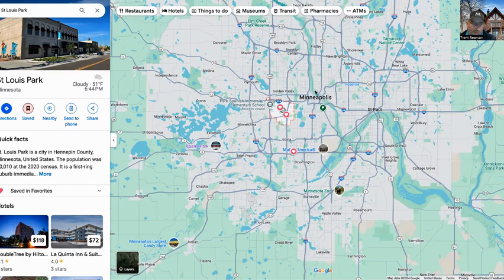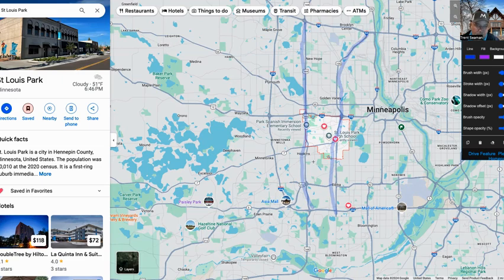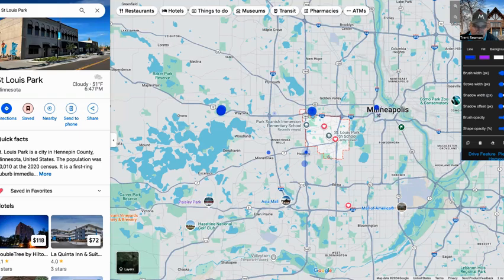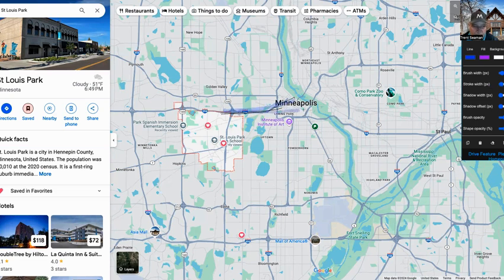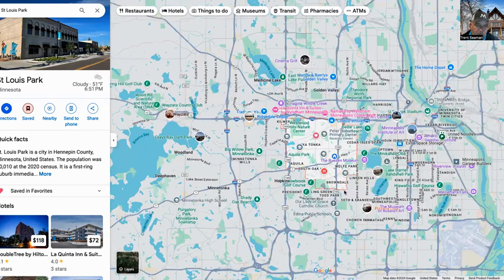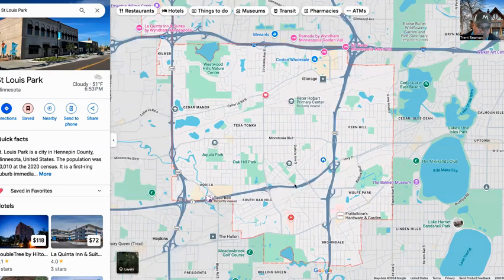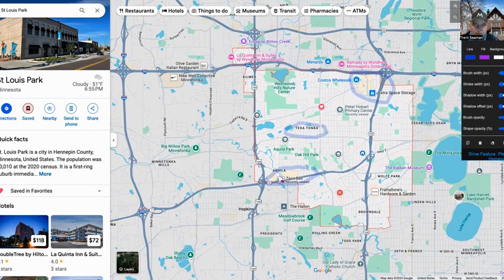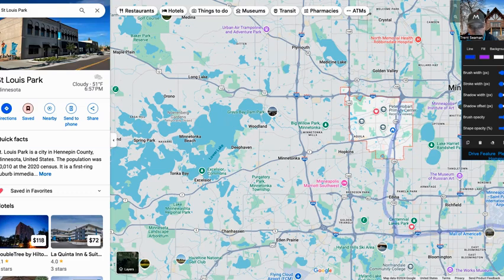Explore St. Louis Park With This Interactive Map Video!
We go into the computer and look at St Louis Park, MN on google maps to give you an idea of where St Louis Park is in relation to the Twin cities.